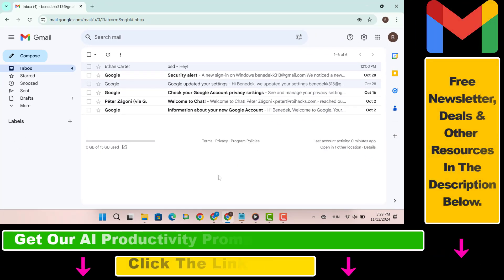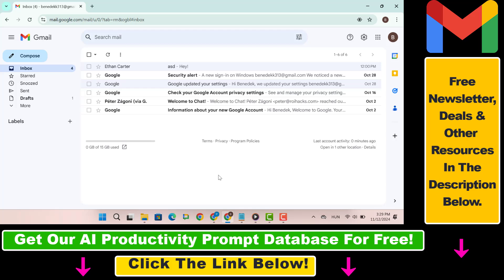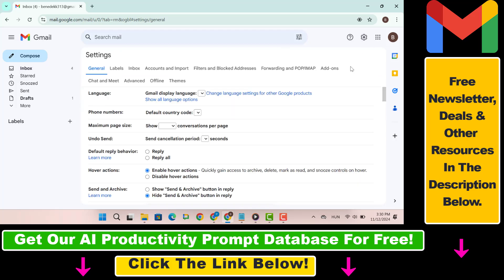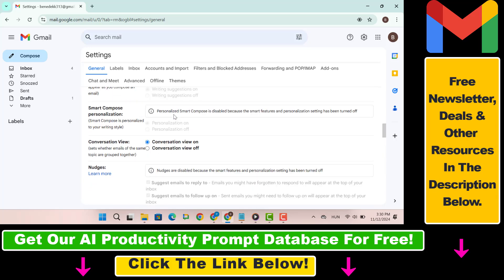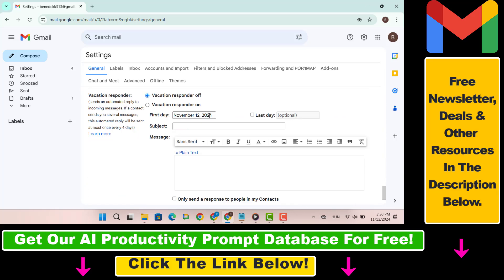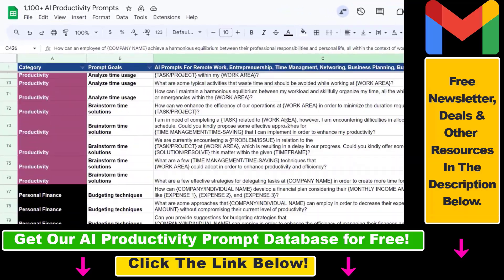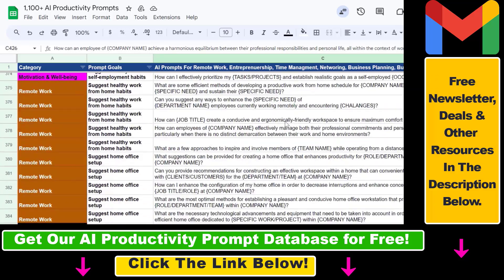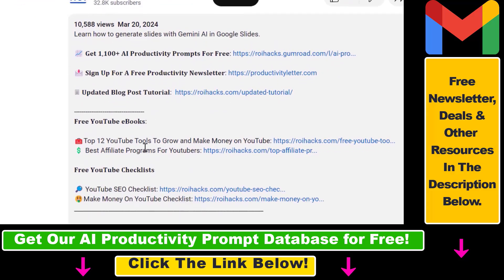How To Unsend An Email In Gmail? [in 2024]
Learn how to unsend an email in Gmail.